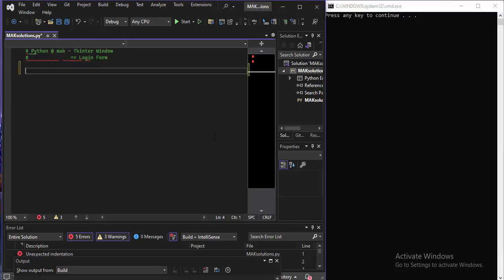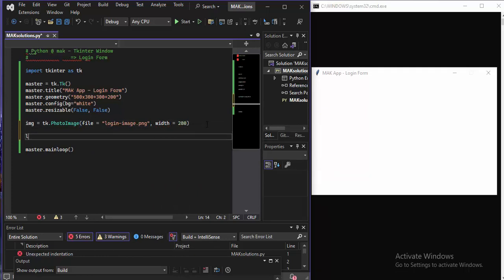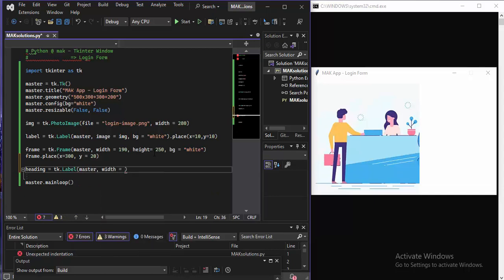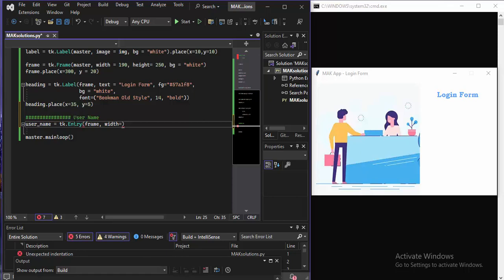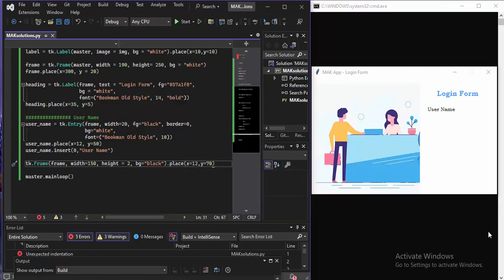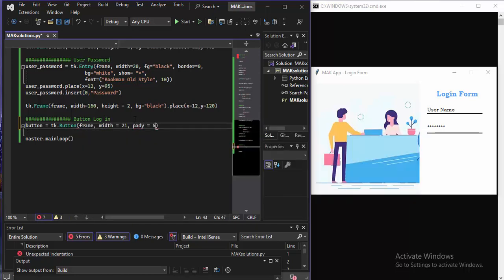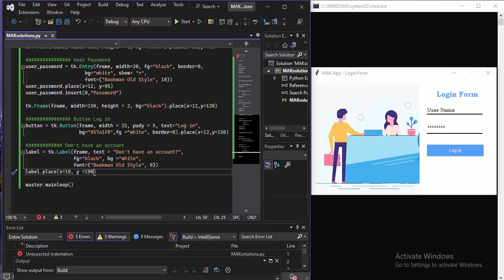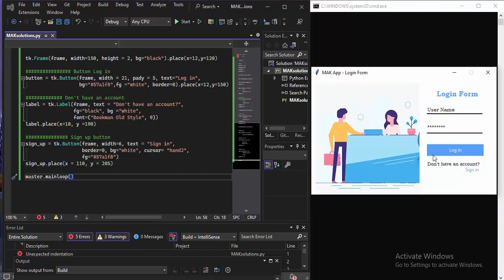How To Create Login Form for Apps Using Python - Tkinter Project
This tool is mainly created for the security purpose, you can simple protect you created app , with the help of this login app, it will contain you code . And run only when full fill the required conditions(Username and Password).
 logins  used for security reasons. Since personal finance information is sensitive, having immediate logins makes sense, especially after asks you to link your bank account information. Forcing users to log in makes sense as it helps ensure users that their data will be well protected

Search Related to:
* lets create login app using python tkinter
* how to create login form using python | python project
* how to make signin form using python | tkinter project
* Create gui login app using python tkinter
* How to save data of login page in python
* How To Make Login & Registration Form Using Python  Tkinter
* How to Create a Login System Using Multiple Windows in Python
* Python login system | Python tkinter project
* Tkinter login system | Tkinter python project
* How to create gui login form using python | python tkinter